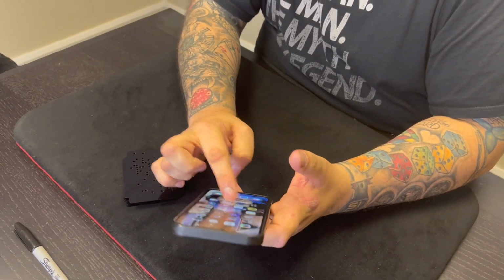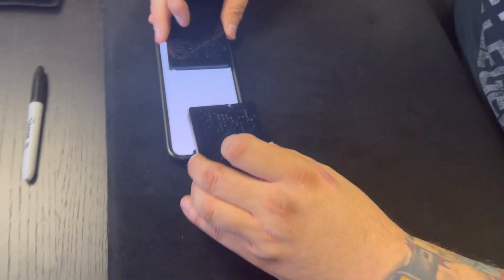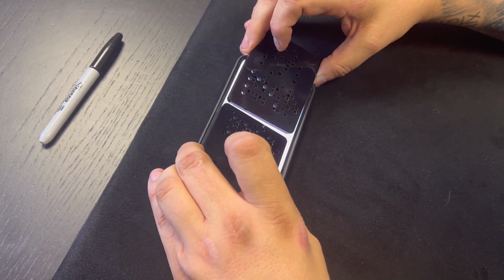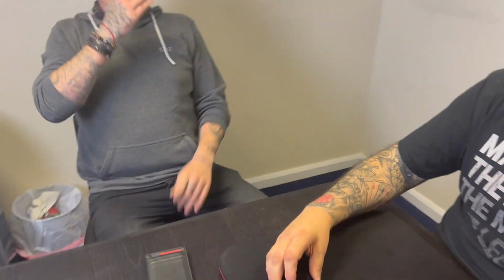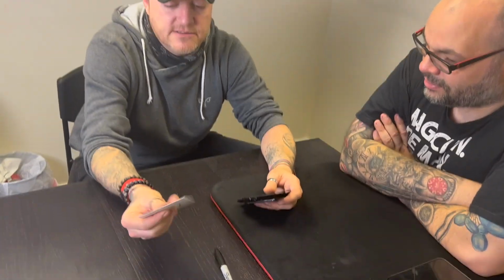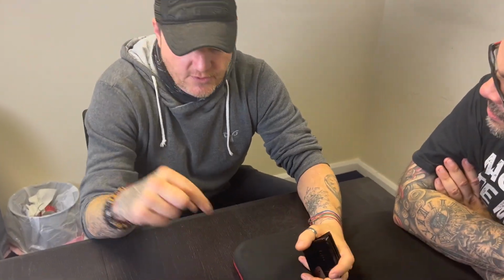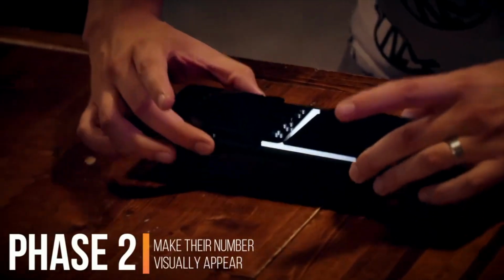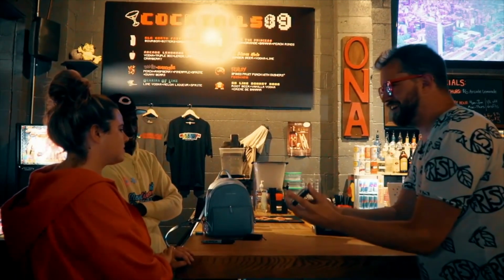Lightyear by Kyle Purnell | Review Show Special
Chapters:
Intro - 00:00
Interview With Kyle Purnell - 3:15
Live Performance + Matt Review - 24:36
Outro - 50:37

Every Sunday at 9pm Craig Petty uploads a Review Show Special. This is where Craig looks at a magic dealer, a magic producer or a creator of magic and reviews some of their products. This is a great chance to highlight some of the hidden gems that have been released to the magic community in the past that you might not be aware of.

This week, Craig is reviewing the latest trick by Kyle Purnell, Lightyear! Lightyear is an interesting new concept that uses many sheets with tiny holes in to guess someones thought up number. They make up a number and write it down. Then you reveal that the sheets when lined up over a light source, the holes only line up to match up making their thought up number! They can be examined to show they do not match up to any other number in any other order of the sheets!